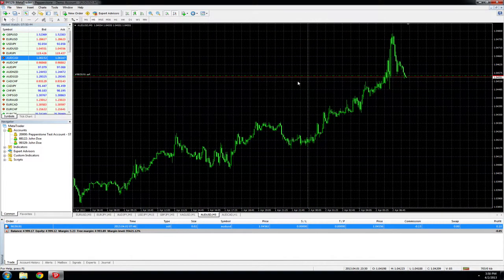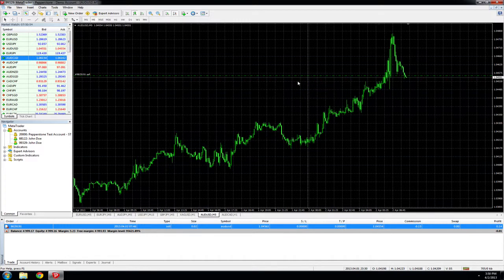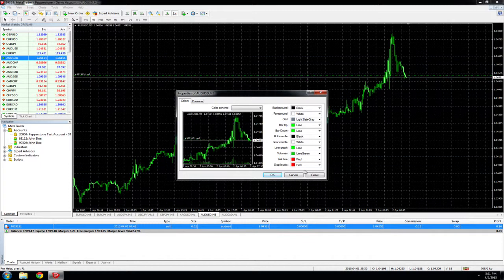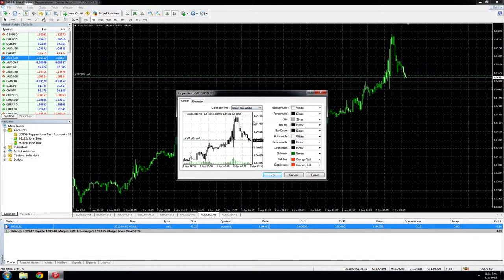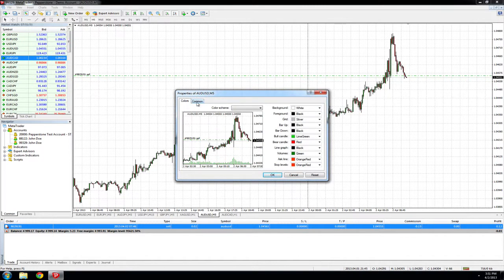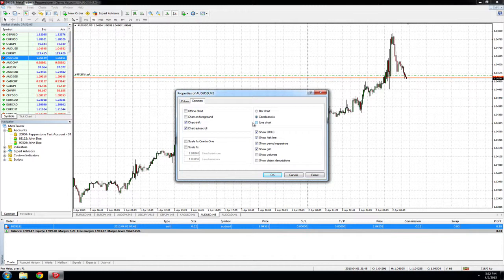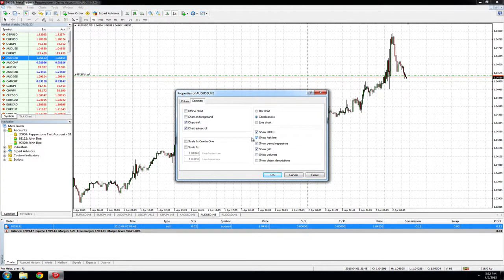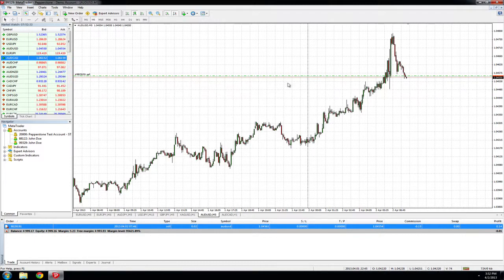How to use the properties tool in MT4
Learn how to use the chart properties tool in the online forex platform, Metatrader 4. This can allow you to customize your charts and even save them later for templates and profiles.